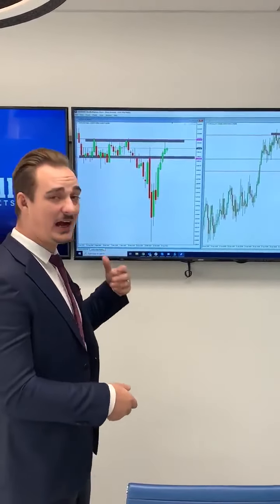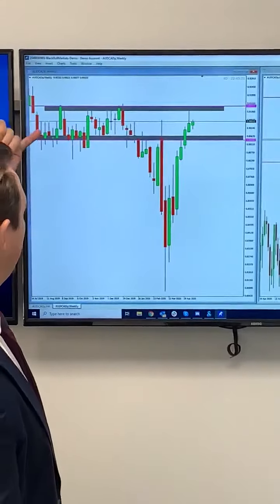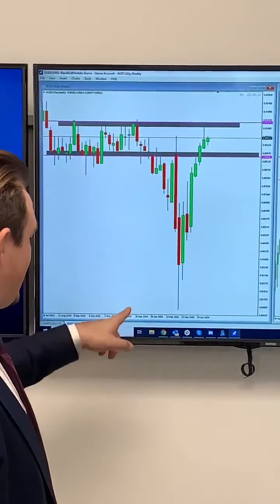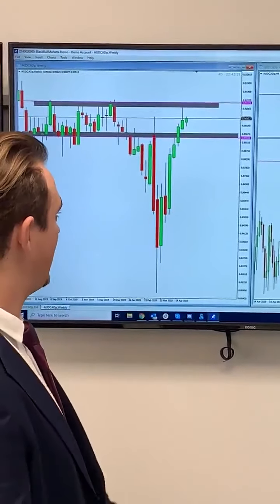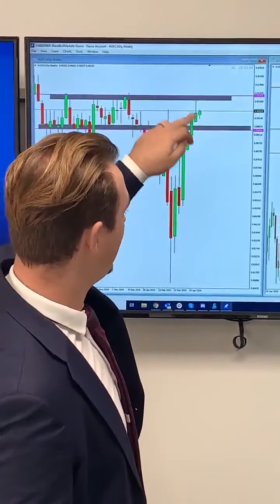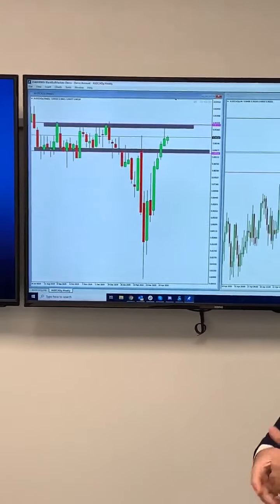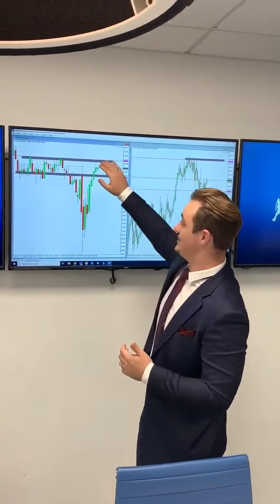AUD/CAD Technical Outlook | BlackBull Markets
Before trading, you should consider your own objectives, financial situation and needs, and seek independent advice where appropriate. Before a key RBA meeting, Philip looks at this interesting chart as it breaks from key technical levels.